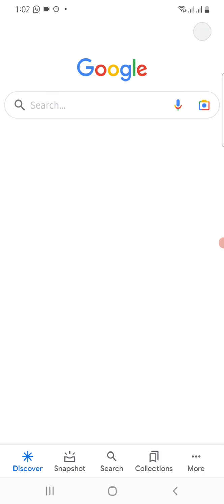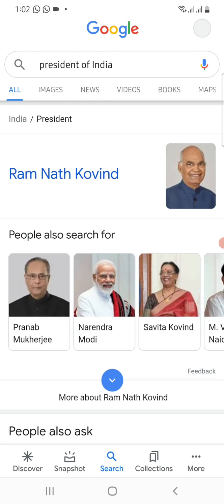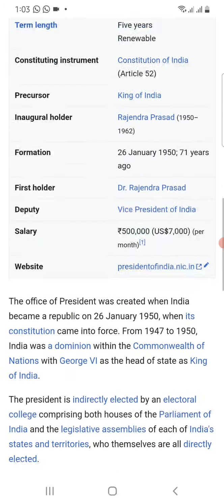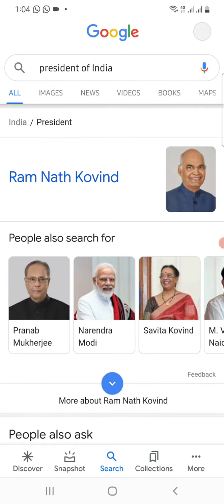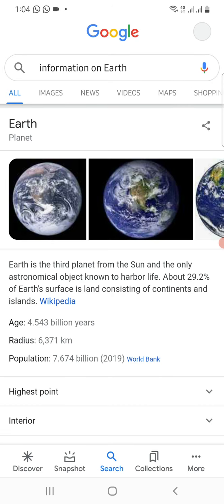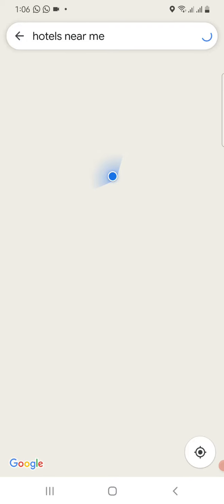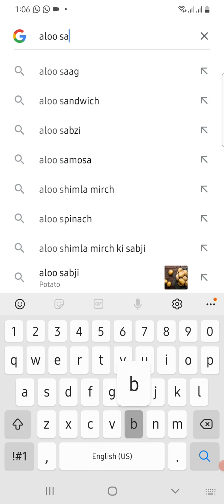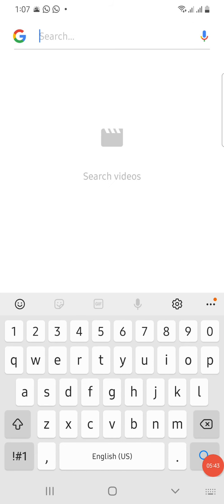How to use Google search | English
This video is an online tutorial for senior citizens on how to use Google search easily